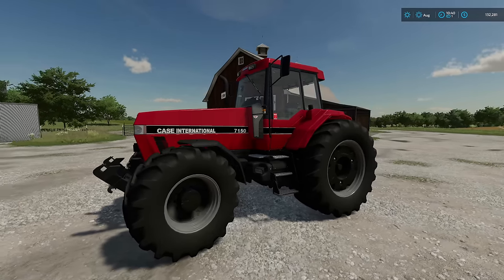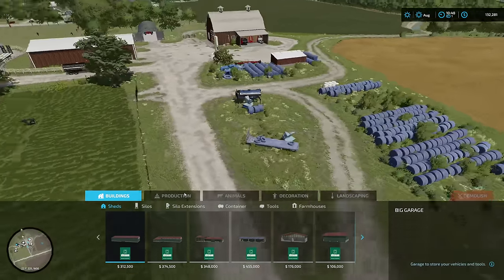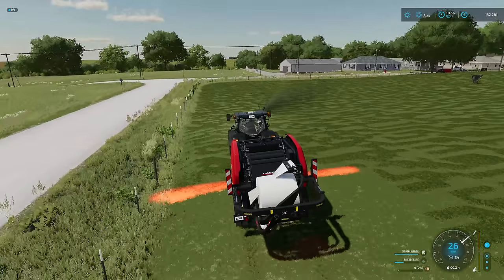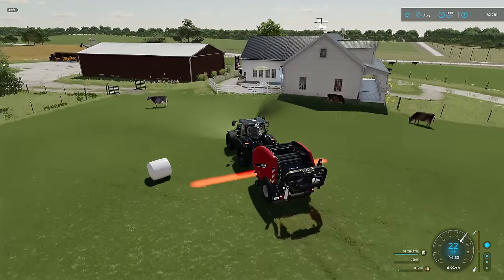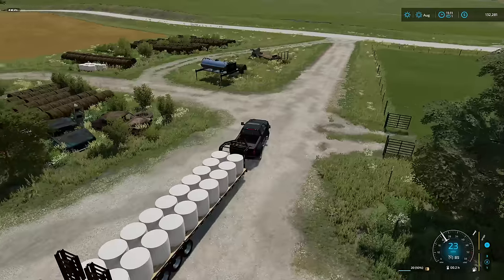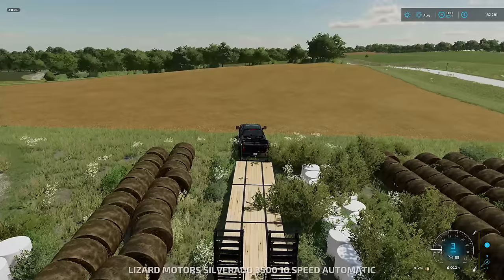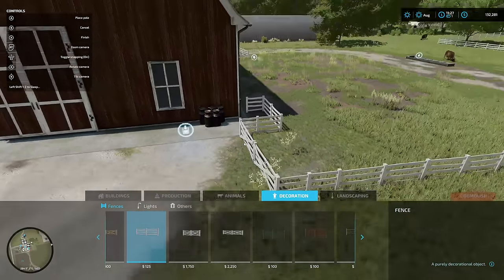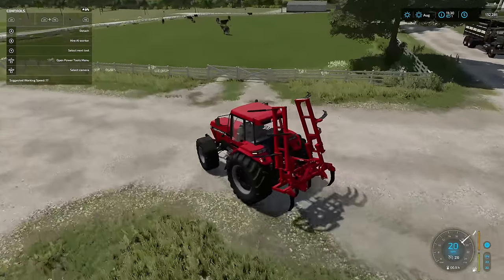I Replaced EVERY FENCE on the Farm! (Alma Dairy Farm) | Farming Simulator 22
Alma Missouri US (Series 2) - Episode 2 - I Replaced EVERY FENCE on the Farm! (Alma Dairy Farm)